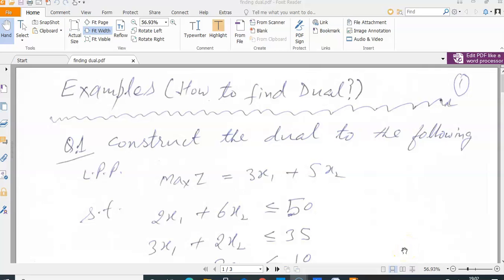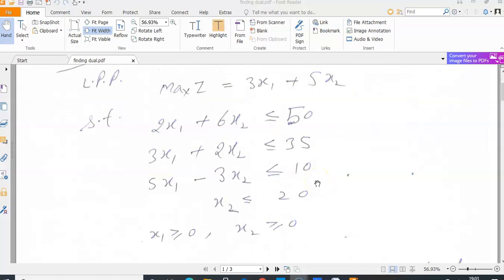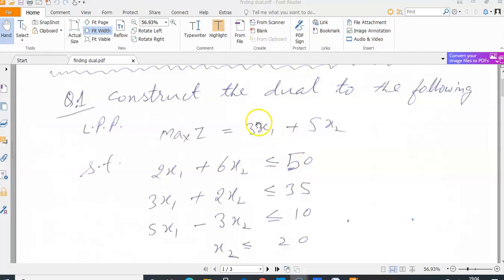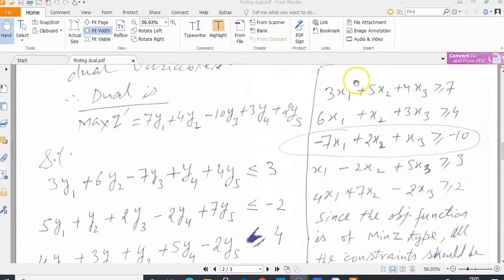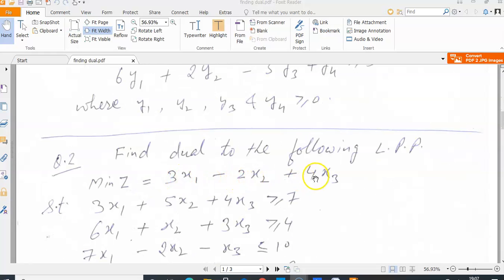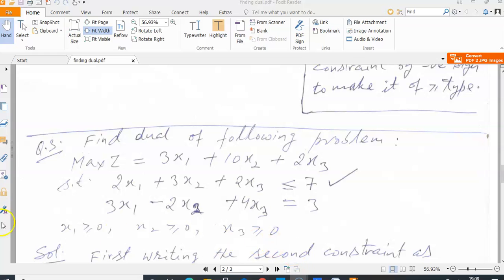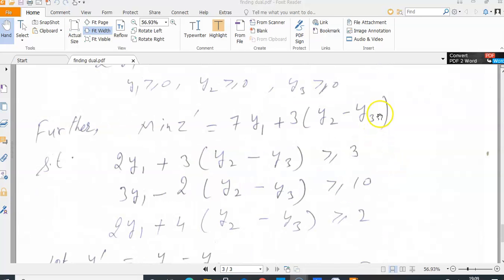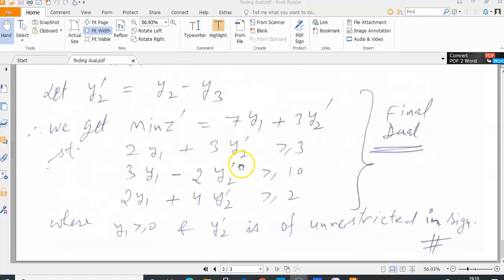Linear Programming: Finding Dual